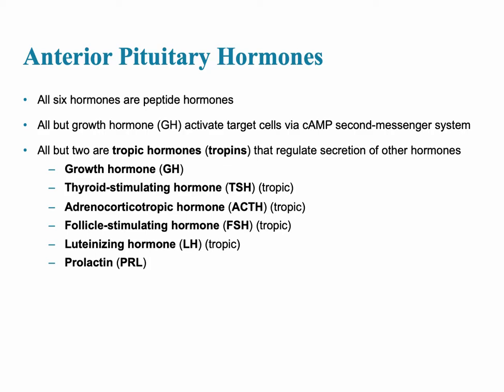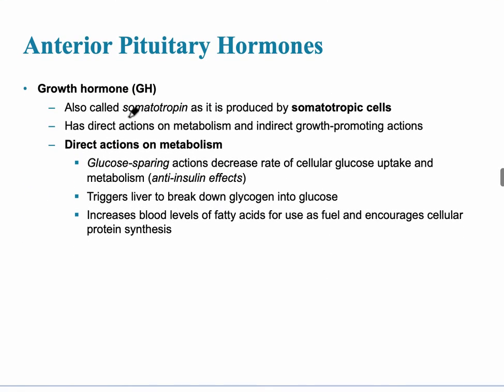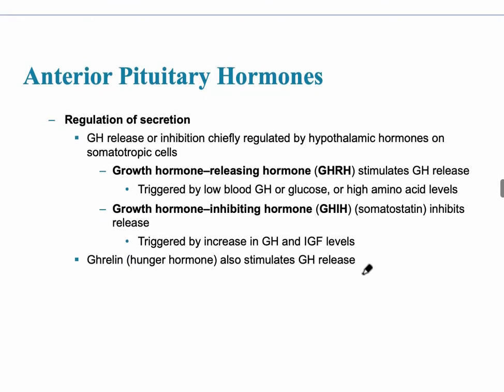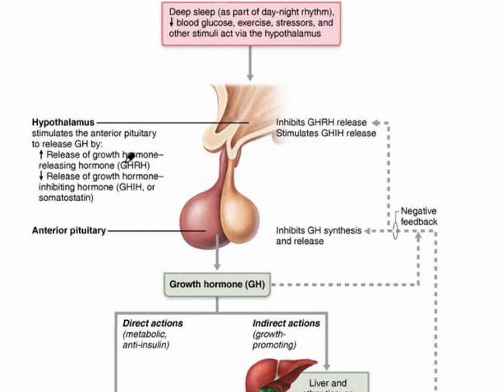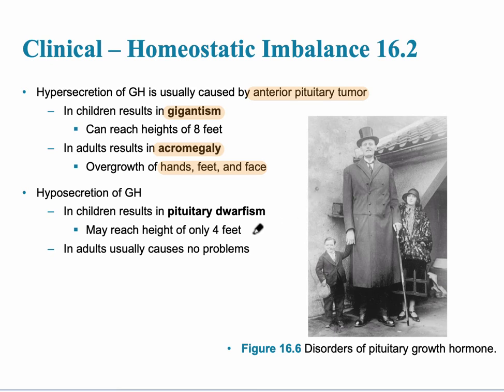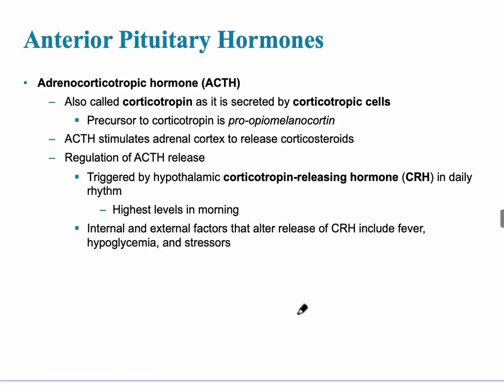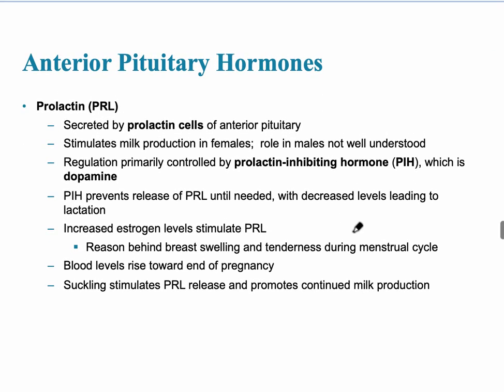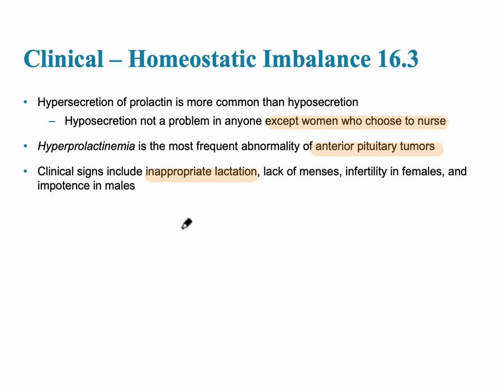Endocrine System Video 4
Video 4: Anterior Pituitary Hormones, Growth-Promoting and Metabolic Actions of Growth Hormone, Gigantism, Acromegaly, Pituitary Dwarfism, and Regulation of Thyroid Hormone Secretion